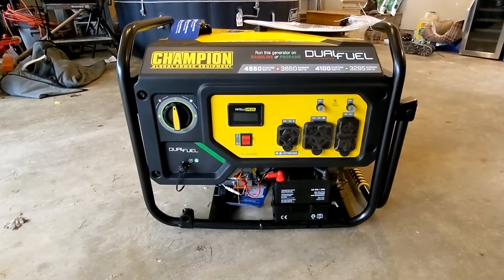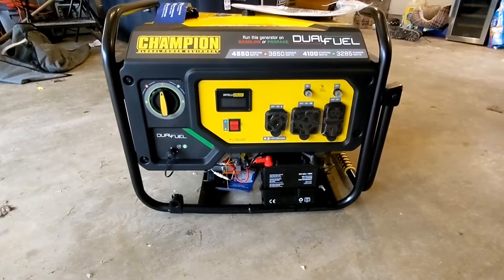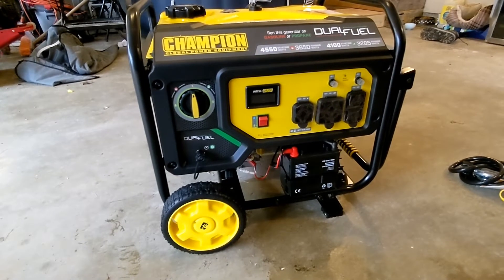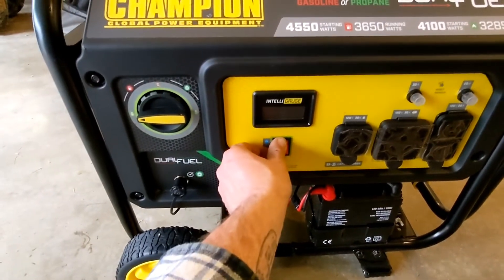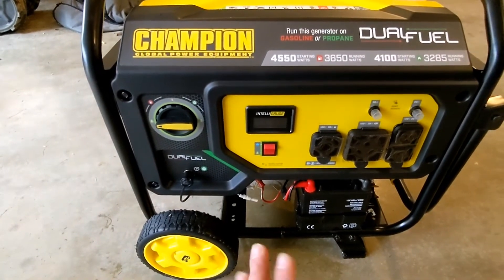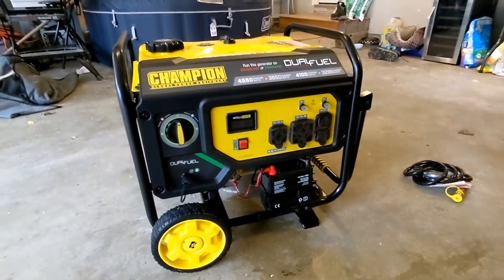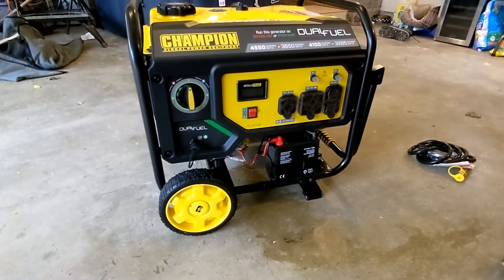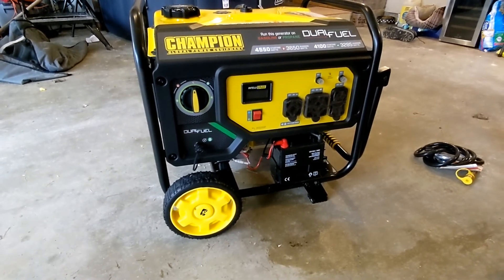Champion 4550 Duel Fuel Review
Reviewing the champion Dual fuel 4550 generator today. See what we think!